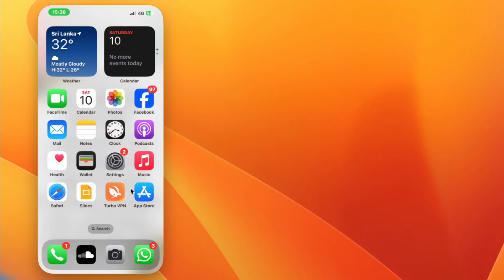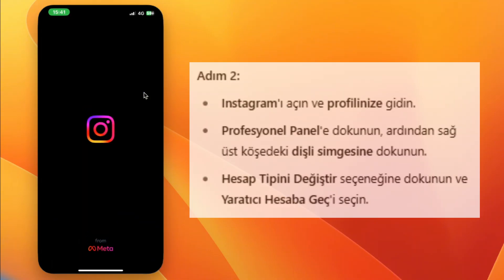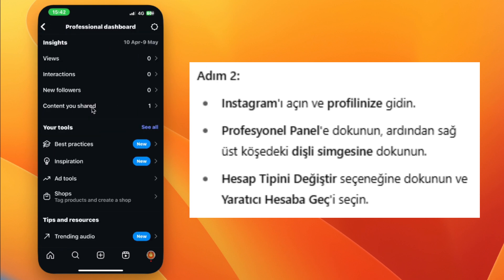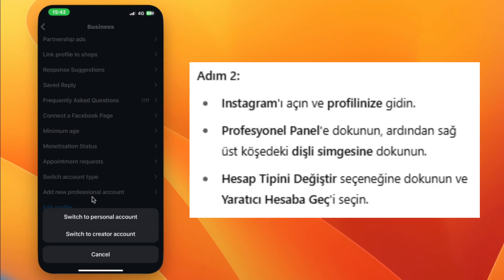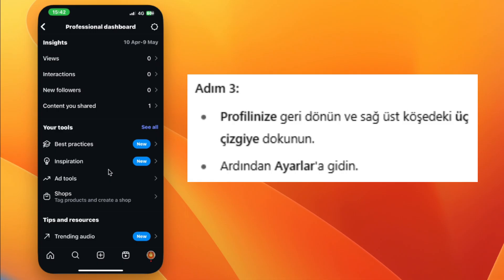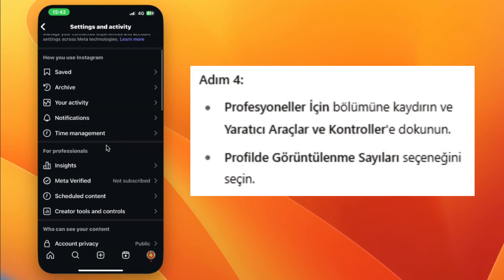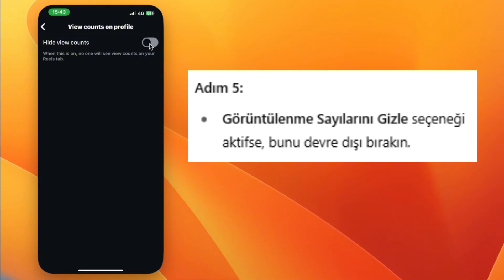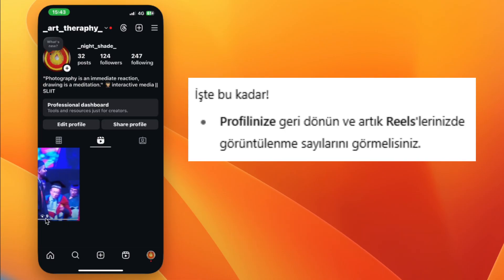Instagram Reels Görüntüleme Sayısı Gözükmüyor 2025 — Hızlı ve Kolay Çözüm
-2025 yılında Instagram Reels videolarınızın görüntüleme sayıları görünmüyor mu?
Bu kısa ve etkili rehberde, **5 basit adım** ile bu sorunu nasıl çözebileceğinizi göstereceğim.

✅ Bu videoda öğrenecekleriniz:
– Instagram uygulamanızı en son sürüme nasıl güncelleyebilirsiniz
– Hesabınızı "İçerik Üreticisi" (Creator) hesabına nasıl dönüştürebilirsiniz
– Profil ayarlarında görüntüleme sayısını nasıl etkinleştirebilirsiniz
– "Görüntüleme Sayısını Gizle" seçeneğini nasıl devre dışı bırakabilirsiniz

📱 iPhone ve Android cihazlarda çalışır
⚡ Hızlı çözüm, ek uygulama gerekmez

👍 Yardımcı olduysa beğenmeyi unutmayın
💬 Sorularınız varsa yorumlarda belirtin